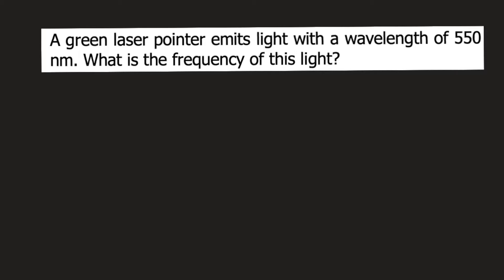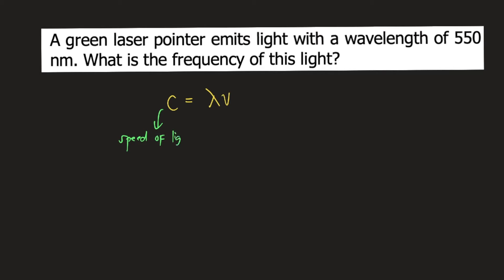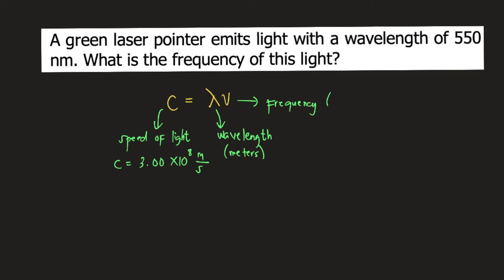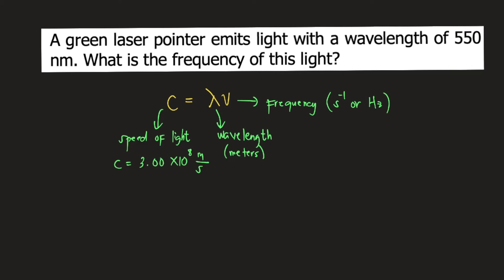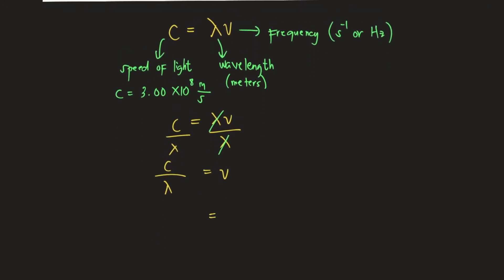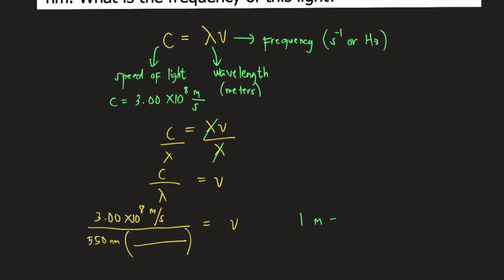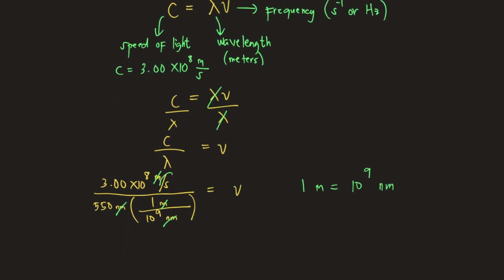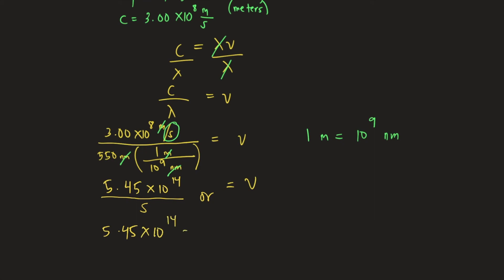A green laser pointer emits light with a wavelength of 550 nm. What is the frequency of this light?